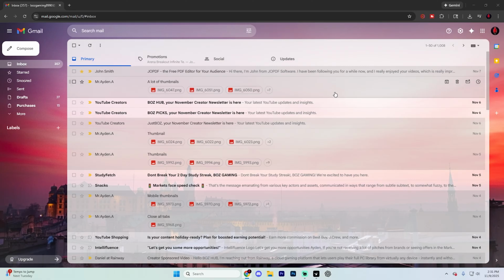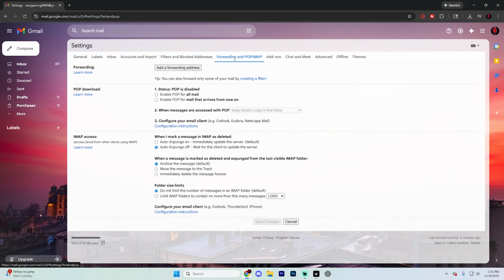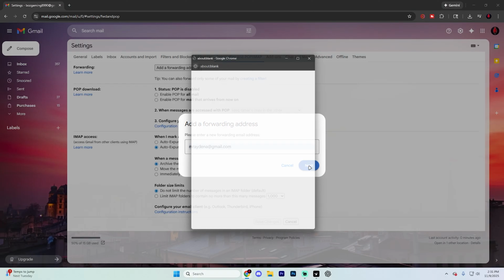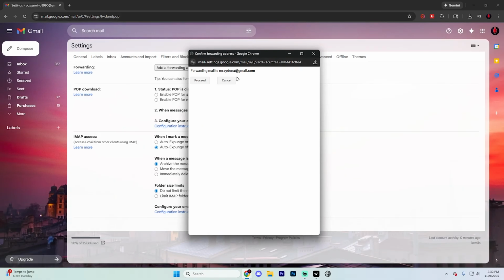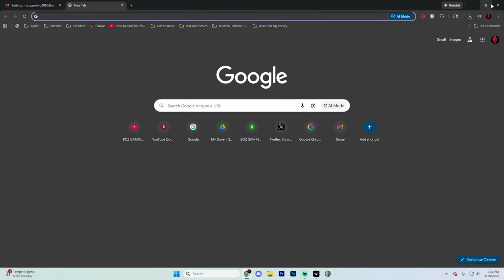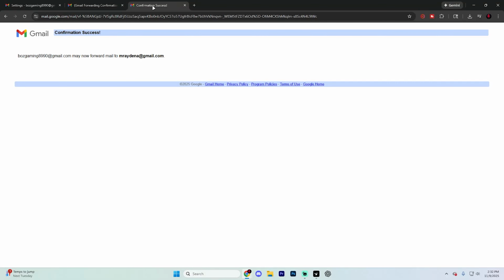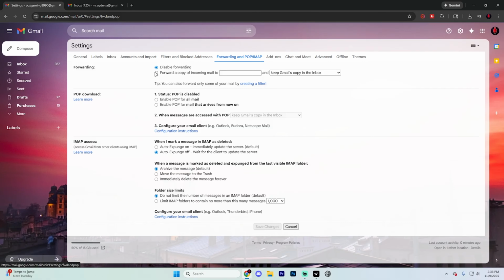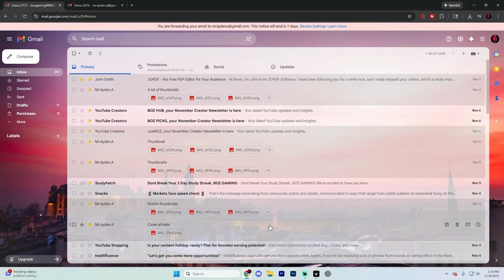How To Forward Gmail To Another Gmail Account - Step By Step